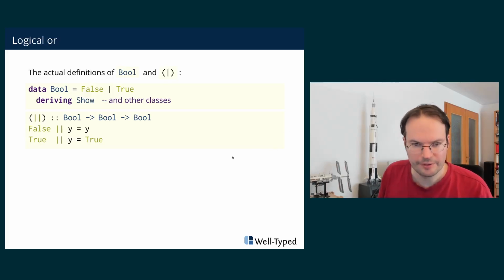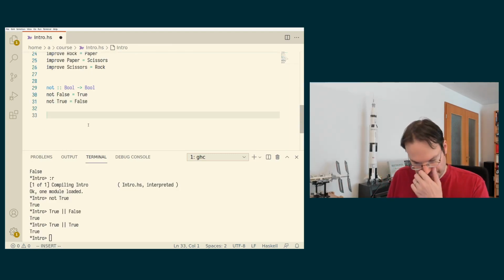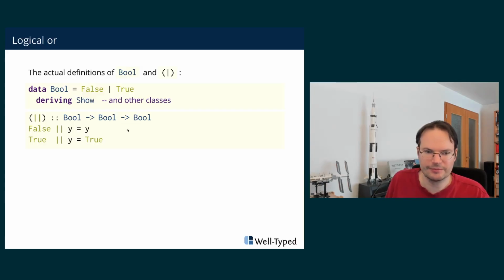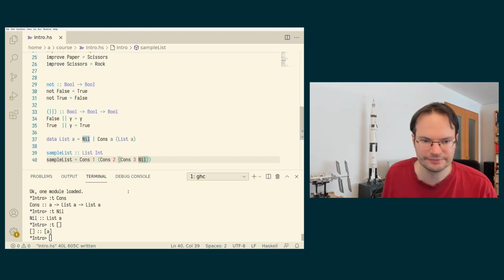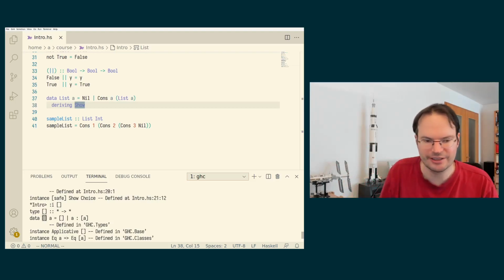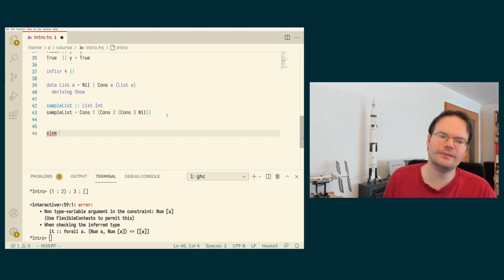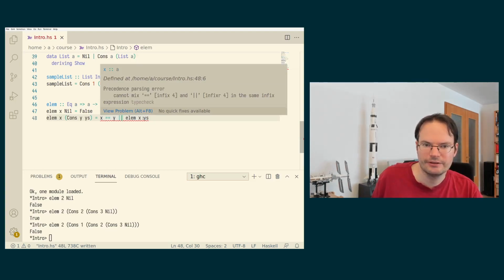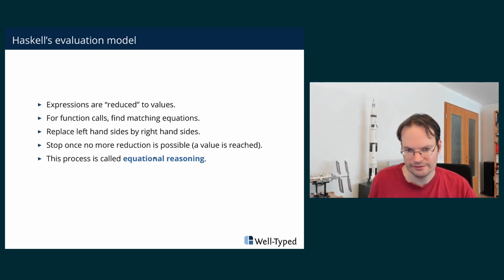01-05 Pattern Matching (Introduction to Haskell)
We continue our discussion of pattern matching and define functions via pattern matching on Booleans and lists. We introduce our own list type to understand the structure of Haskell’s built-in lists better.

00:00 Pattern matching on Booleans
01:32 Name clashes
02:58 Hiding names on import
04:25 Redefining the logical "or" operator
10:09 Our own list type
14:20 Constructing a sample list
15:43 Lists are not arrays
17:14 The :i command in GHCi
19:21 The definition of built-in lists
20:49 Priority of operators, infix declarations
24:31 Pattern matching on our own lists
31:11 Pattern matching on built-in lists
32:14 Functions follow the structure of datatypes
34:06 Haskell's evaluation model